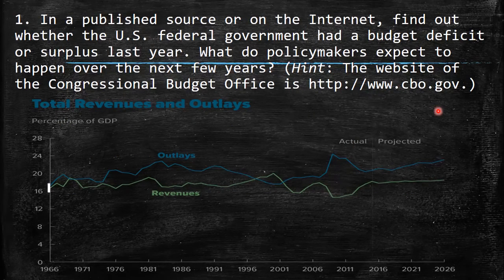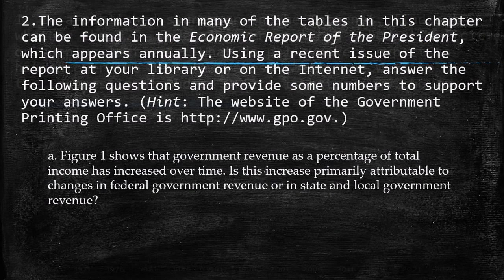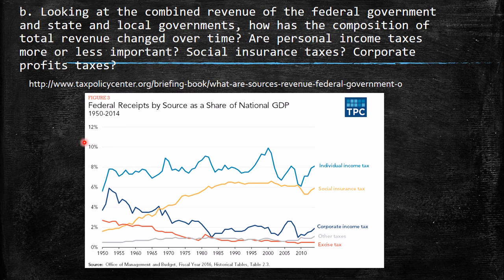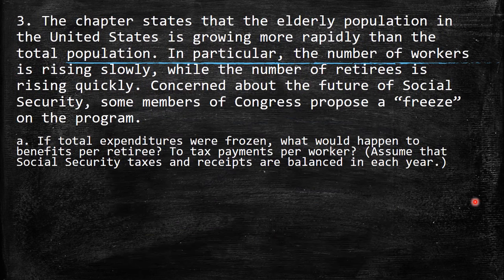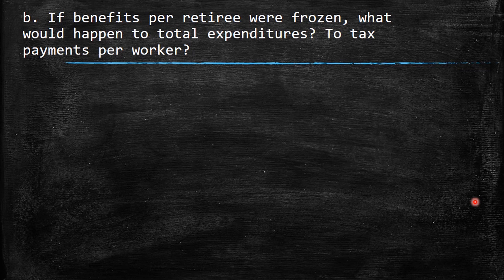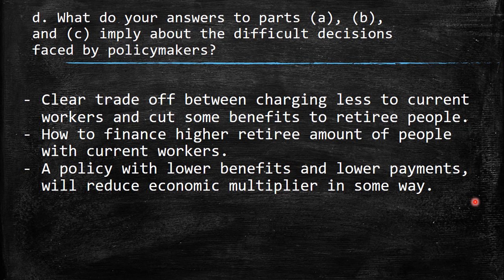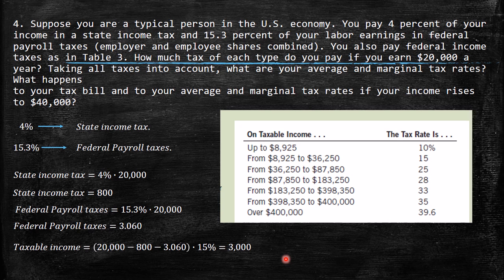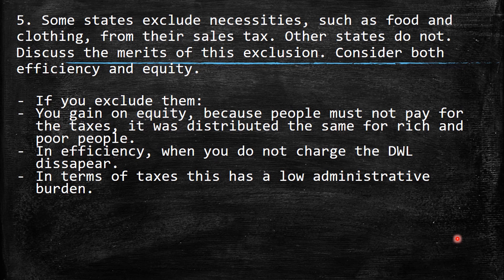Chapter 12. Exercises 1-5. The Design of the Tax System. Principles of Economics. Gregory Mankiw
1. In a published source or on the Internet, find out whether the U.S. federal government had a budget deficit or surplus last year. What do policymakers expect to happen over the next few years? (Hint: The website of the Congressional Budget Office is
2.The information in many of the tables in this chapter can be found in the Economic Report of the President, which appears annually. Using a recent issue of thereport at your library or on the Internet, answer the following questions and provide some numbers to support your answers. (Hint: The website of the GovernmentPrinting Office is
a. Figure 1 shows that government revenue as a percentage of total income has increased over time. Is this increase primarily attributable to changes in federal government revenue or in state and local government revenue?
b. Looking at the combined revenue of the federal government and state and local governments, how has the composition of total revenue changed over time? Are personal income taxes more or less important? Social insurance taxes? Corporateprofits taxes?
c. Looking at the combined expenditures of the federal government and state and local governments, how have the relative shares of transfer payments and purchases of goods and services changed over time?
3. The chapter states that the elderly population in the United States is growing more rapidly than the total population. In particular, the number of workers is rising slowly, while the number of retirees is rising quickly. Concerned about the future of Social Security, some members of Congress propose a “freeze” on the program.
a. If total expenditures were frozen, what would happen to benefits per retiree? To tax payments per worker? (Assume that Social Security taxes and receipts are balanced in each year.)
b. If benefits per retiree were frozen, what would happen to total expenditures? To tax payments per worker?
c. If tax payments per worker were frozen, what
would happen to total expenditures? To benefits
per retiree?
d. What do your answers to parts (a), (b), and (c) imply about the difficult decisions faced by policymakers?
4. Suppose you are a typical person in the U.S. economy. You pay 4 percent of your income in a state income tax and 15.3 percent of your labor earnings in federal payroll taxes (employer and employee shares combined). You also pay federal income taxes as in Table 3. How much tax of each type do you pay if you earn $20,000 a year? Taking all taxes into account, what are your average and marginal tax rates? What happensto your tax bill and to your average and marginal tax rates if your income rises to $40,000?
5. Some states exclude necessities, such as food and clothing, from their sales tax. Other states do not. Discuss the merits of this exclusion. Consider both efficiency and equity.